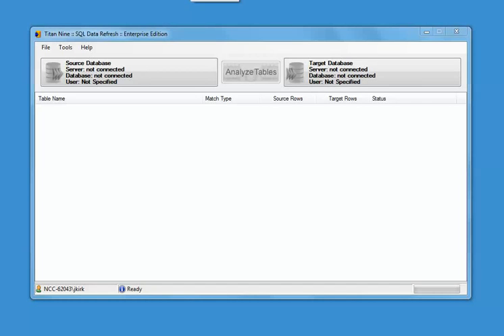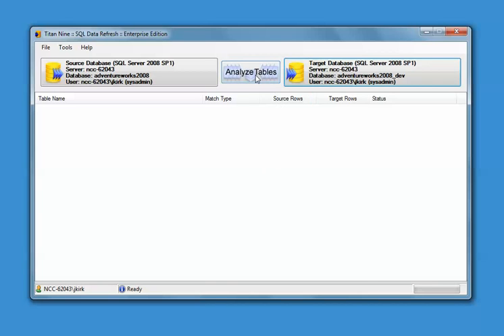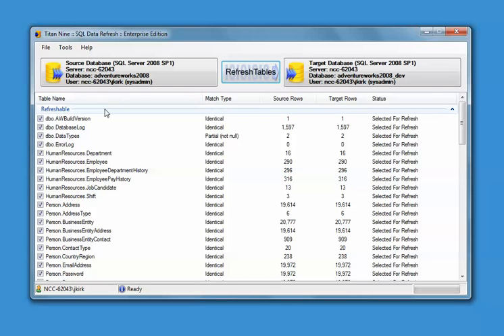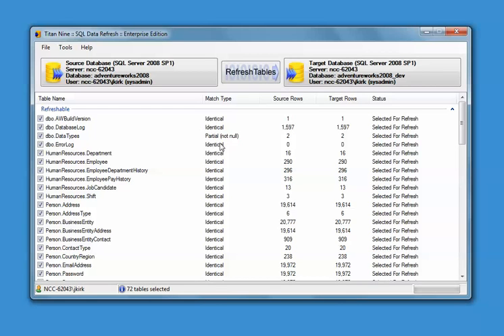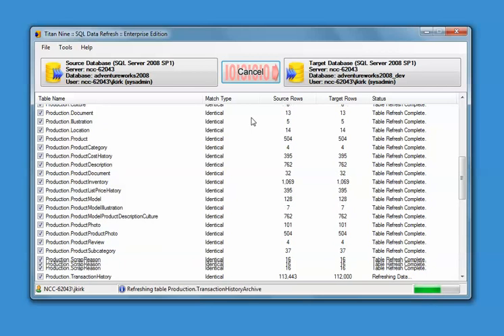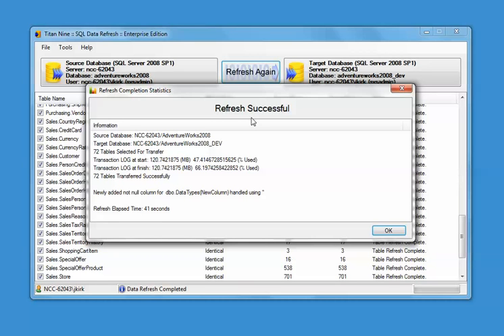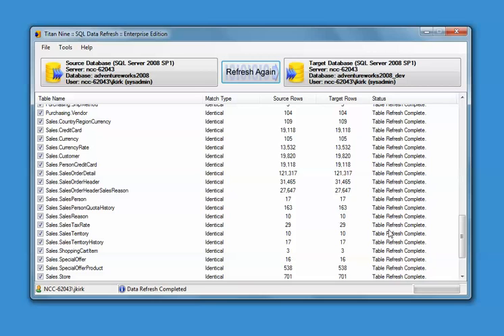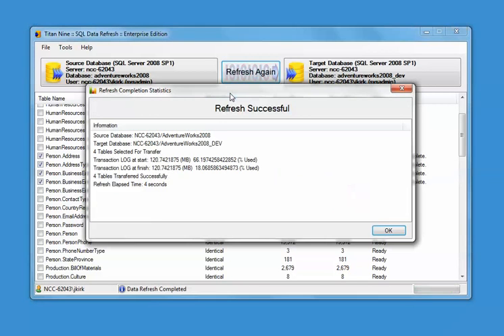SQL Data Refresh - Features Overview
SQL Data Refresh is a tool that automatically adjusts to changes in database schema, to quickly and easily load fresh data for development and testing environments. Since it only refreshes data, and leaves the programmatic and security objects alone, its ideal for Agile type development cycles.